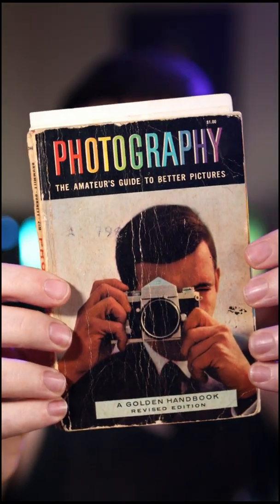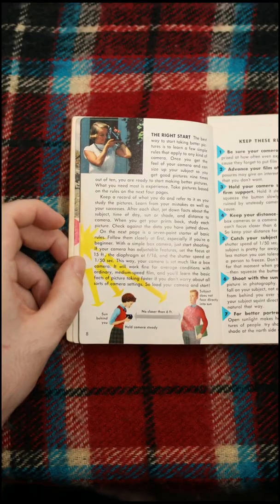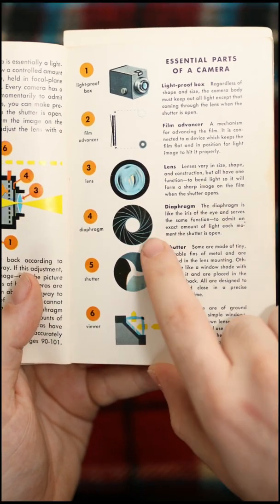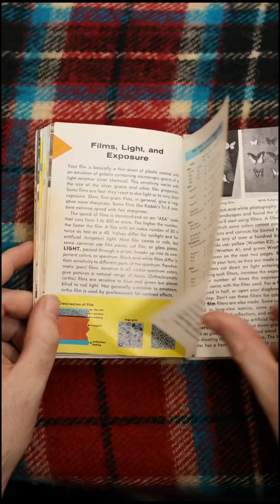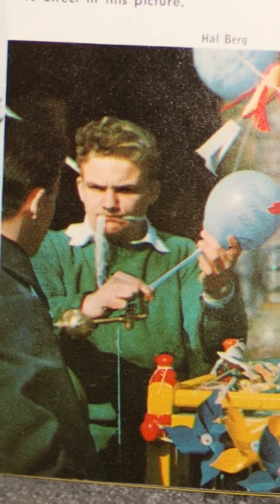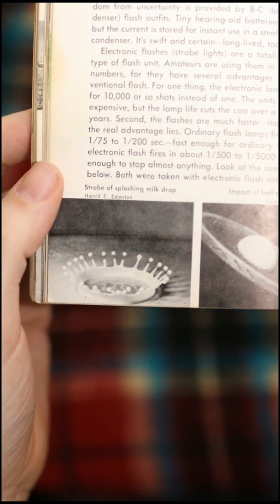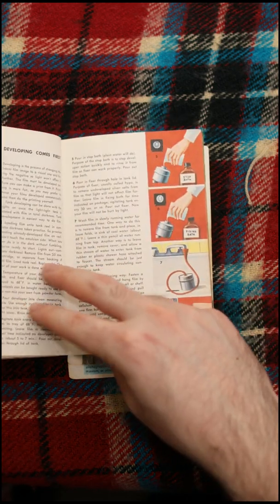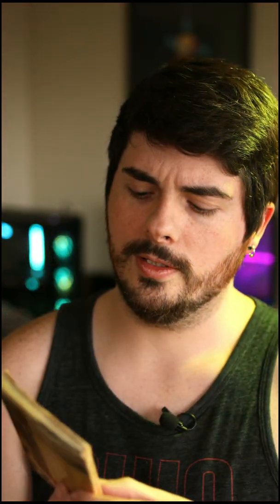(Short) 1960 Photography: The Amateurs Guide To Better Pictures.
Take a look at this photography book from 1960!

"Whether you are a beginner with a box camera, or a veteran photography, this handbook will help you take better pictures."